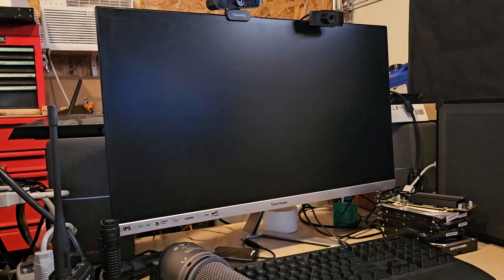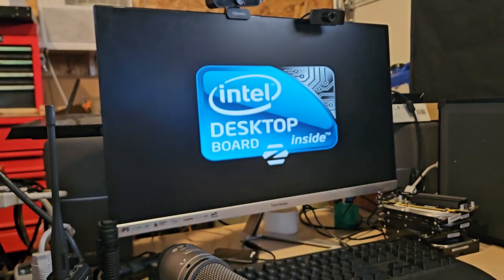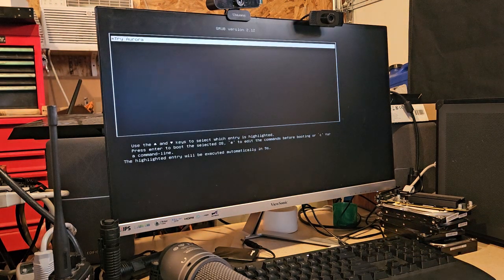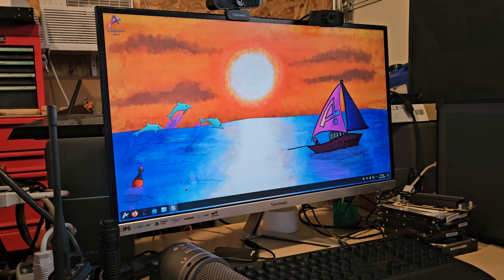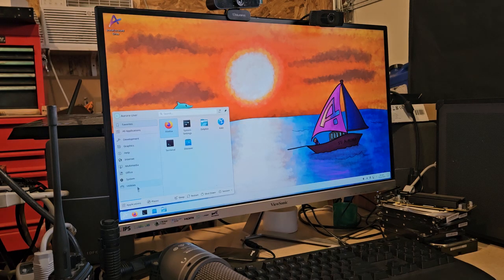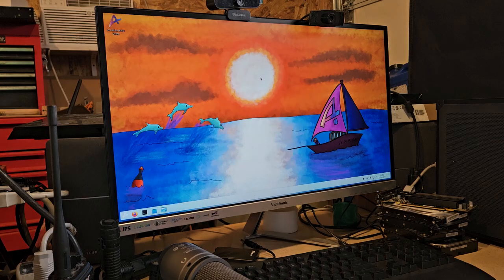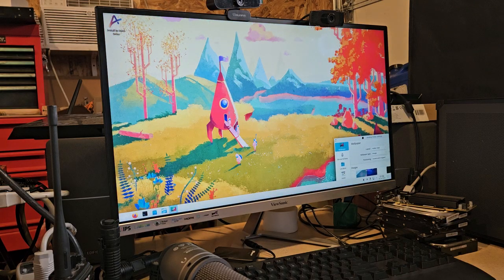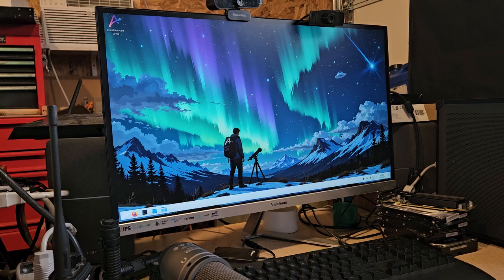Aurora linux first look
to be honest I only downloaded this one because they had such a cool desktop and then I loaded it up on here and it has some other crap